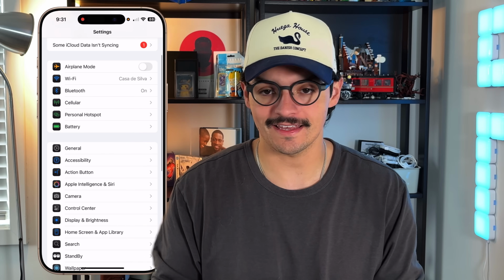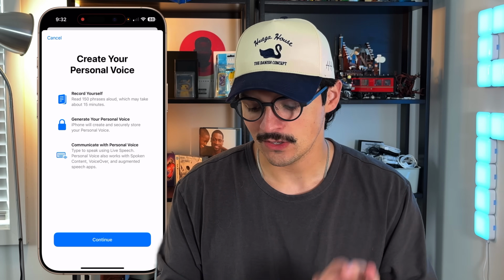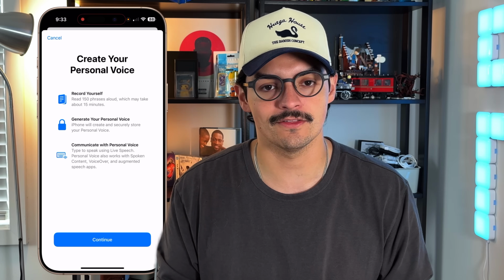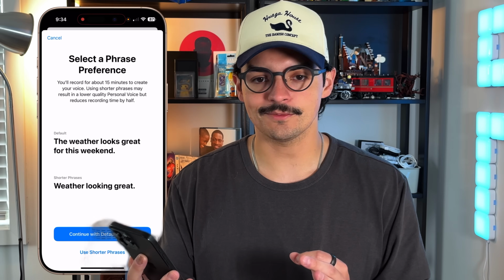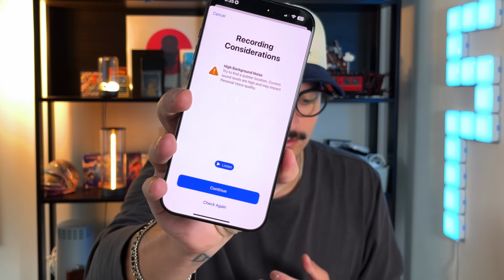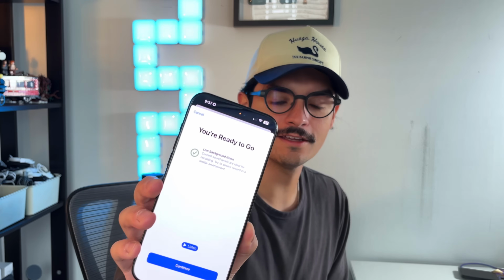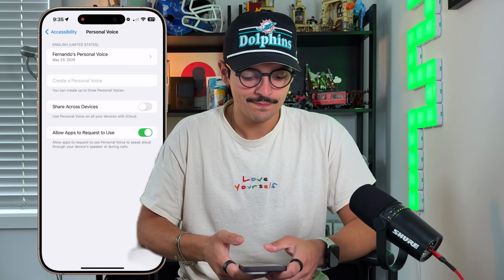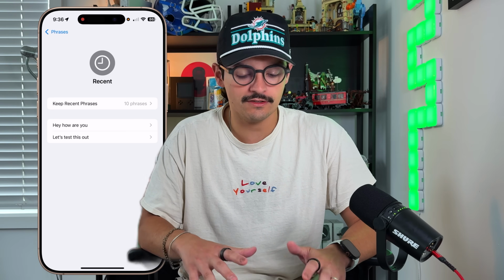Every iPhone user NEEDS to try Personal Voice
Discover how Apple’s Personal Voice feature in iOS 18 (originally introduced in iOS 17) lets you create a digital voice that sounds like you — and how it’s evolving. In this hands-on walkthrough, we show how to set it up, test it, and explore its use cases for accessibility and beyond. We also look ahead at how this might improve in iOS 19 and eventually iOS 26 as Apple continues to push its voice technology forward.

🔒 All processing is done on-device for privacy.

Apple Watch ultra
Apple Watch Series 10
Apple TV
M3 iPad Air (Less than $530)
M4 iPad Pro (Less Than $900)

Learn How Credit Cards Get You Free Apple Products: ​⁠

## Chapters

00:00 - What is Personal Voice?
00:18 - How to Set It Up on iPhone
00:40 - Accessing Personal Voice in Settings
00:57 - Voice Training Process Explained
01:17 - Revisiting Personal Voice with iOS 18
01:34 - On-Device Privacy & Use Cases
01:52 - Accessibility Benefits
02:08 - Who It's Useful For
02:23 - Language Options & Setup Tips
02:48 - Recording Phrase Length Options
03:04 - Setup Challenges and Noise Issues
03:21 - Recording Process in Action
03:56 - Example Phrases During Setup
04:16 - Preparing the Personal Voice Model
04:33 - Processing Time and Setup Advice
04:59 - Voice is Ready – Testing Begins
05:15 - Navigating to Personal Voice
05:33 - On-Device Processing Details
05:52 - Enabling and Using Live Speech
06:09 - Custom and Saved Phrases
06:24 - Comparing Real vs. Personal Voice
06:39 - Using Live Speech Interface
06:54 - Playback Examples of Saved Phrases
07:32 - Voice Quality Evaluation
07:52 - Typing Custom Phrases
08:13 - Multitasking While Using Personal Voice
08:33 - Missing Features: Speed & Intonation
09:09 - Reading a Story with Personal Voice
09:46 - Final Thoughts on Voice Realism
10:09 - Real-World Use Cases & Limitations
10:26 - Alternatives and Competitor Tools
10:43 - Wrap-Up and Viewer Engagement